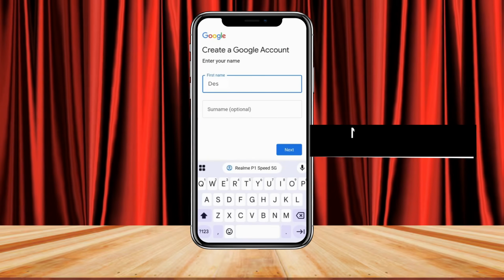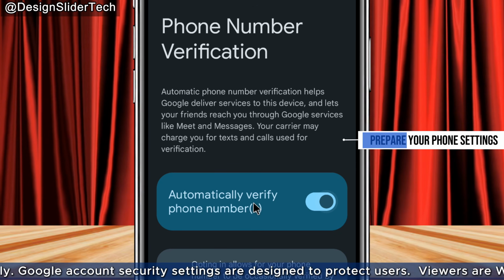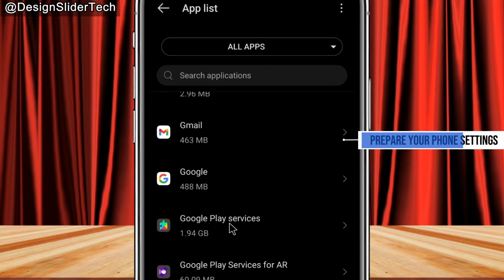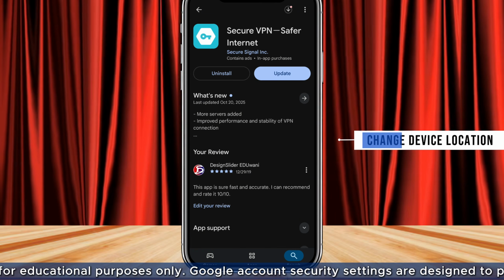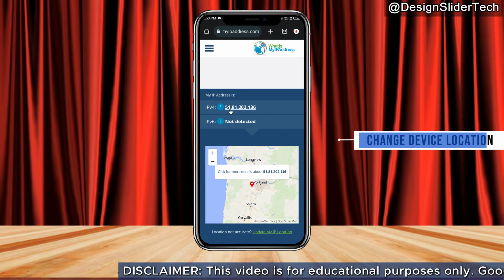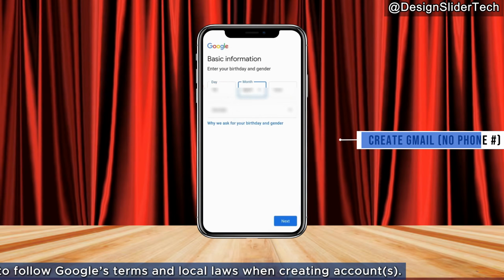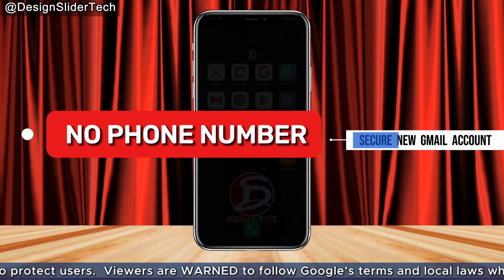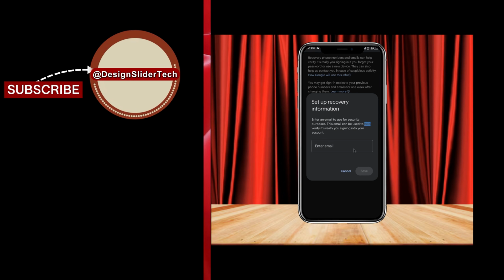CREATE GMAIL ACCOUNT, No Phone Number? How to FIX VERIFY PHONE NUMBER & Create Google Account (2026)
This is how to create Gmail accounts and fix "verify phone number" issues in 2026.
In this video, you’ll see how to prepare your phone, adjust Google services, create Gmail accounts, and then restore Google settings back to normal.
I also show how to secure your new Gmail account using a recovery email instead of a phone number.

TIMESTAMPS & KEY MOMENTS:
00:00 - Creating Gmail Without a Phone Number?
00:32 - Adjusting Android & Google Privacy Settings
01:02 - Turning Off Automatic Phone Number Verification
01:30 - Clearing Cache & Storage for Google Play Store
03:03 - Downloading and Configuring a Secure VPN
04:21 - Verifying Your New IP Address Location
04:51 - Creating Your New Google Account via a Fresh Browser
05:53 - Restoring & Updating Google Play Services Back to Normal
06:43 - Securing Your New Account with a Recovery Email

• This video is provided for educational and informational purposes only.

• Results may vary depending on your device and location. Also, Google may change its verification requirements at any time, so results may vary.